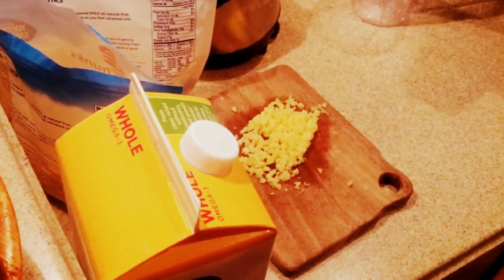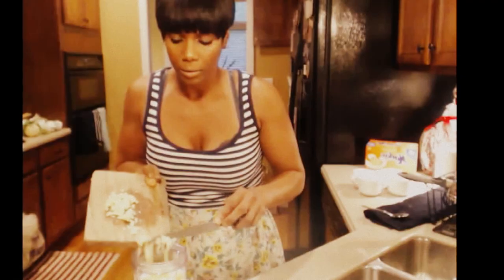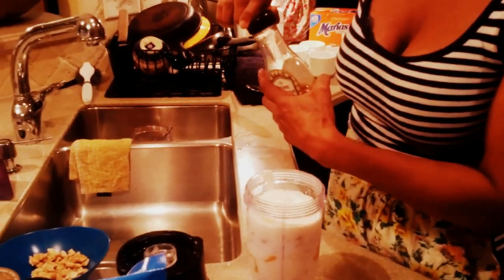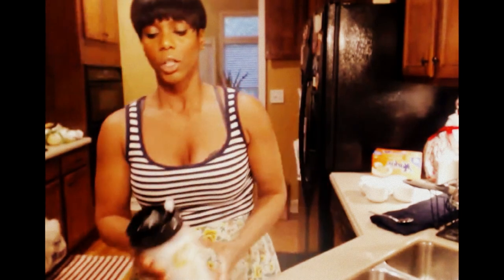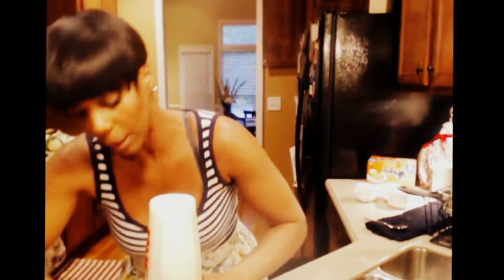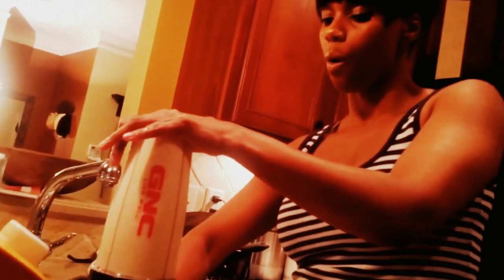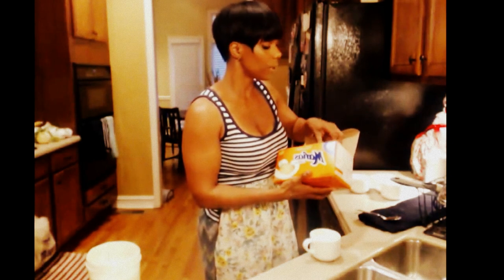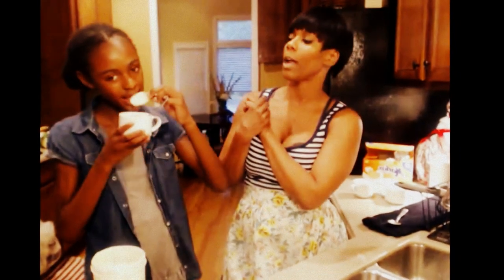Mango & Green Tea Smoothie!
Make a Super Delish Easy Mango/Green Tea Smoothie!